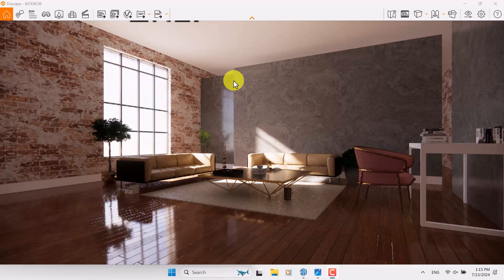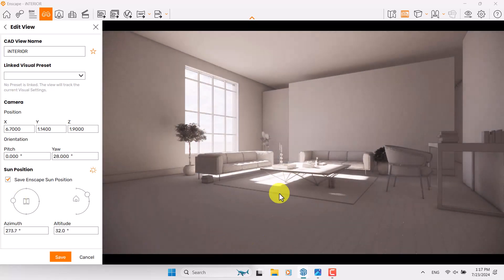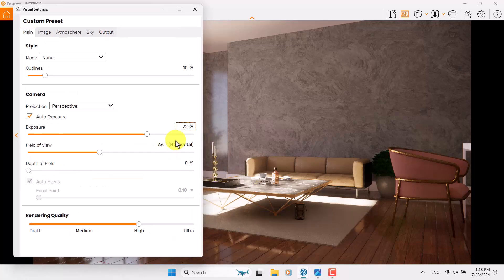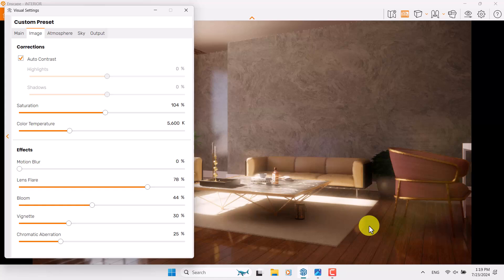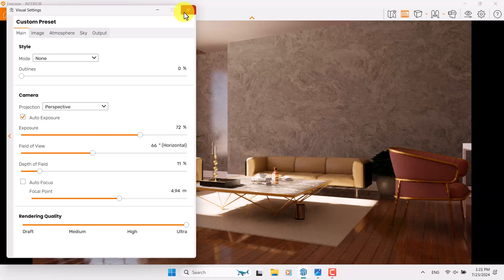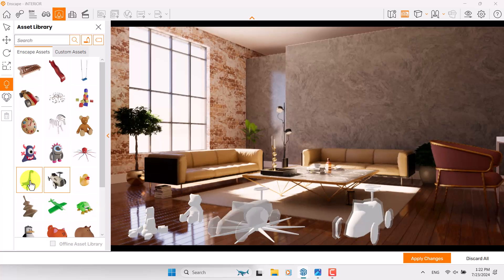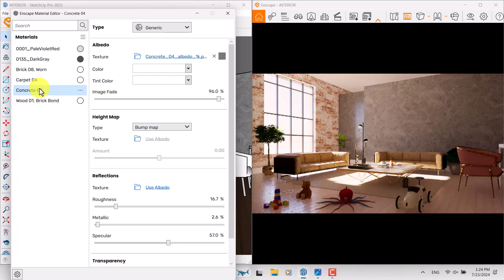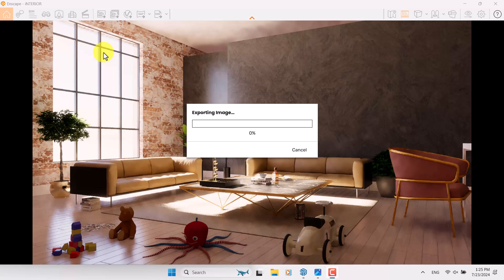Enscape Beginner's Tutorial: Master 3D Visualization In No Time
Enscape Full Guide For Beginners - Fast & Comprehensive Tutorial
Unlock the power of Enscape with this fast-paced, comprehensive tutorial designed for beginners. Learn to create stunning 3D visualizations and immersive experiences effortlessly. Whether you're an architect, designer, or 3D artist, this tutorial will teach you Enscape's essential features and workflows to boost your productivity and impress your clients. From setting up your project to rendering breathtaking photorealistic images, this video covers everything you need to know to become an Enscape pro. Don't miss out on this opportunity to elevate your 3D design process - click now and take your skills to new heights!
Note: All material and intellectual rights of this educational video belong to @SketchUpArchStudio .
Timecodes
0:00 Intro
1:00 White Mode For Lighting
2:00 Field Of View (Camera Setting)
3:00 Depth Of Field (Focusing)
4:00 Lens Flare & Bloom
6:00 Enscape Asset Library
7:30 Enscape Material Editor (Texturing)
9:46 Rendering Tips And Tricks!